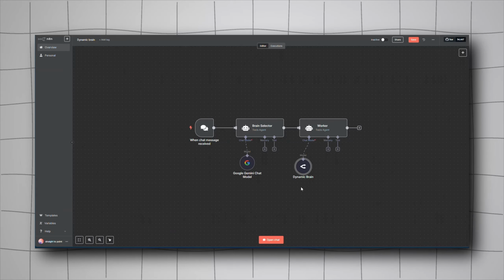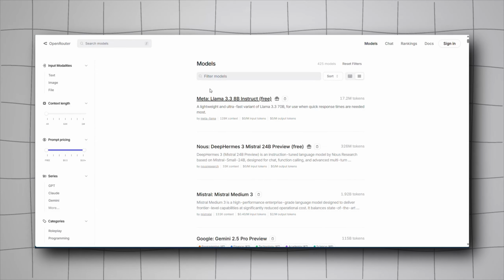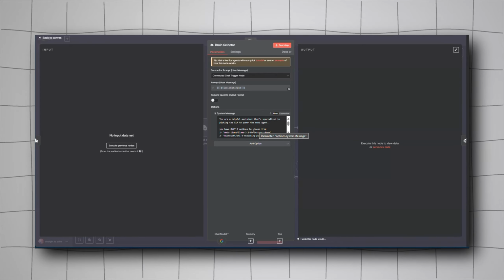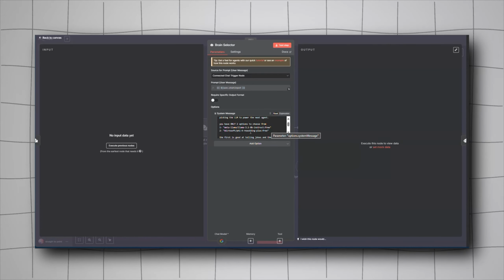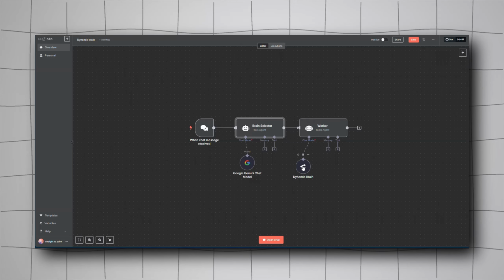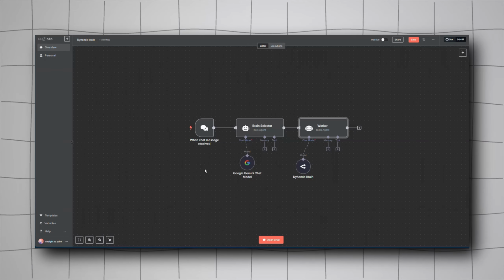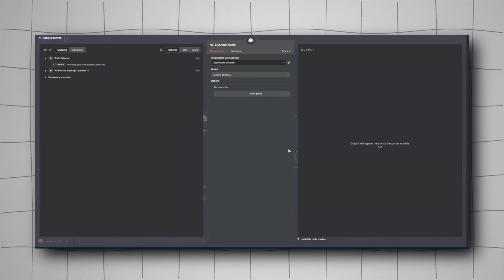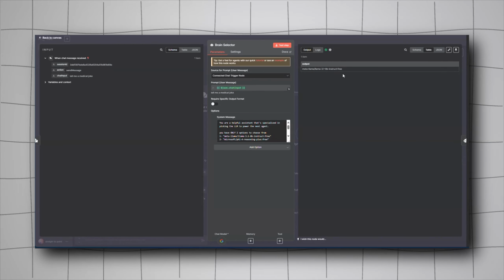This N8N AI Agent Picks Its Own BRAIN! (Quick & Easy)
Hey guys! Today's tutorial is all about this next-level n8n AI agent that literally PICKS ITS OWN BRAIN! 🤯 I'll show you how to build a self-optimizing AI system that intelligently selects the perfect LLM (GPT, Claude, Gemini, etc.) for each task—then automatically routes requests for maximum performance. Let's get started!